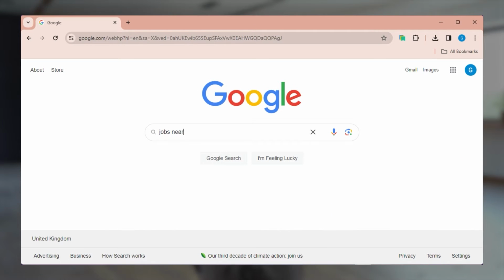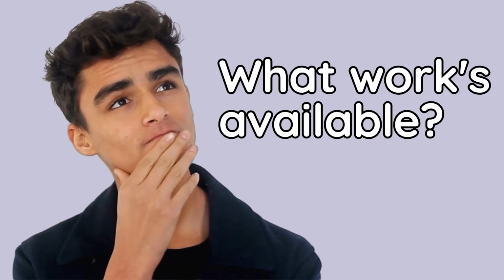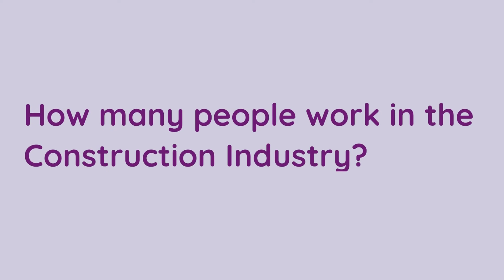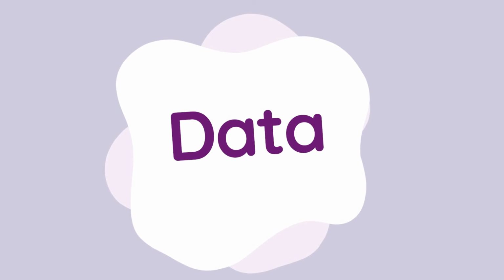What is Labour Market Information (LMI)?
Welcome to our latest video where CXK's Chris Targett delves into the world of Labour Market Information (LMI). Have you ever wondered what LMI really is and how it impacts your career choices? Look no further! In this video, we break down the concept of Labour Market Information, commonly referred to as LMI, and explore its significance in understanding job trends, salary data, and industry demand.